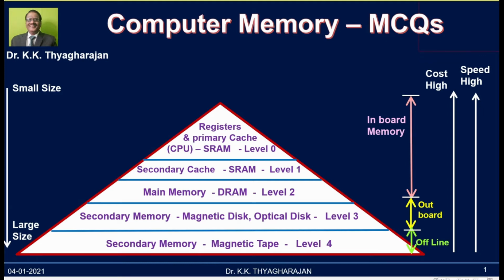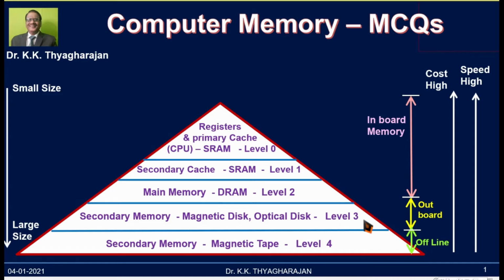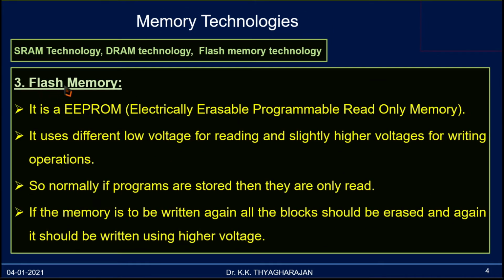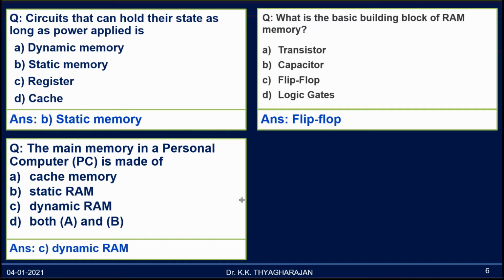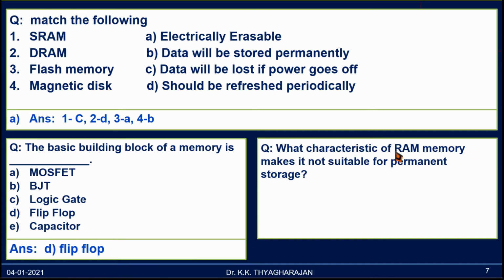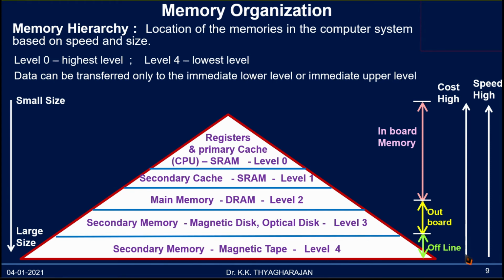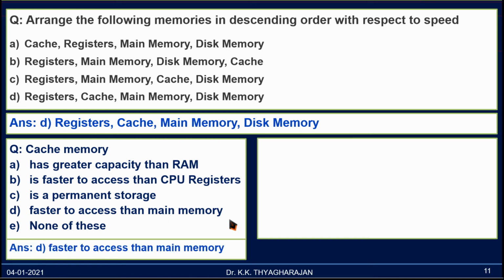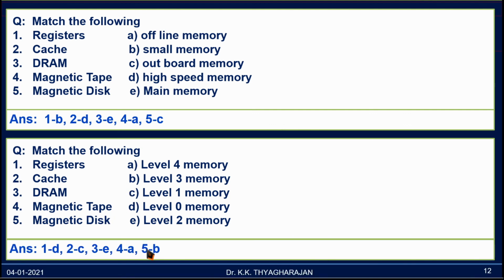4.1 Computer Memory Hierarchy | SRAM | DRAM | MCQ | GATE | CSE | IT | ECE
4.2